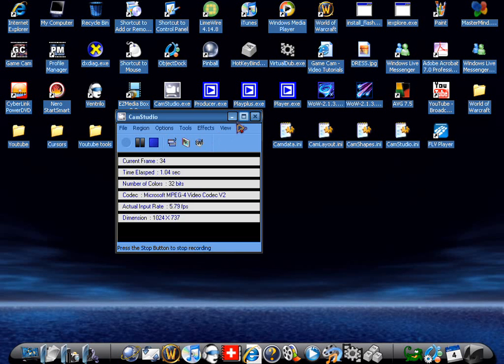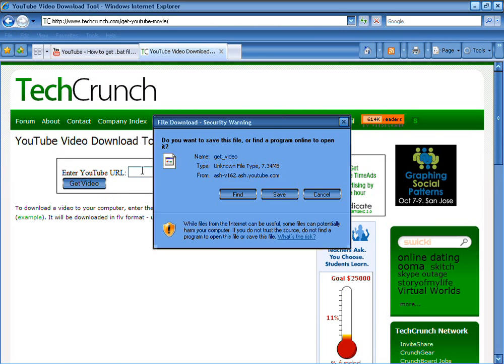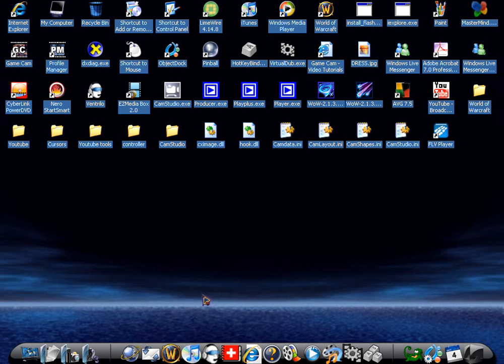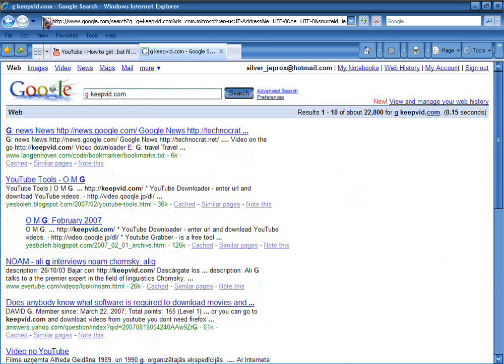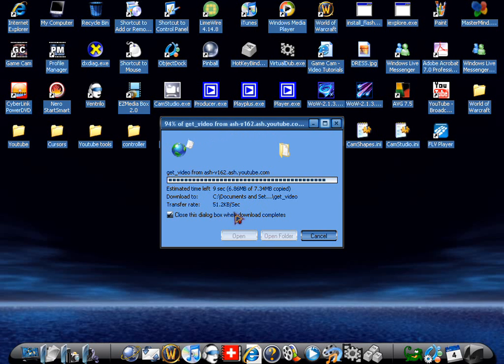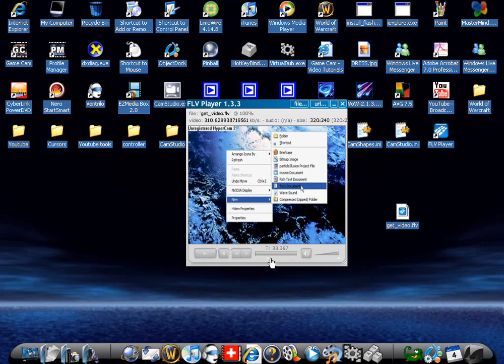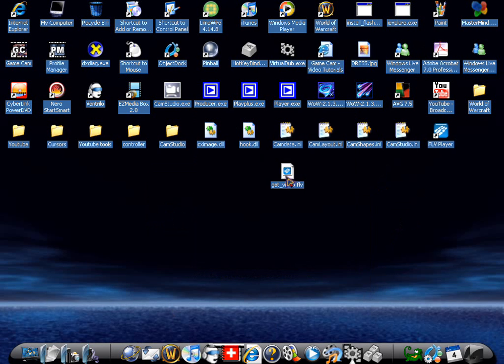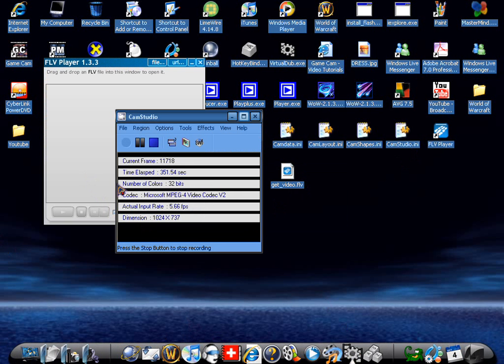How To Get You-Tube Videos on you PC/Ipod/ ETC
All content going forward will be uploaded there so don't miss out. How to get youtube videos off youtube for your own personal use and ability to edit the video as u want